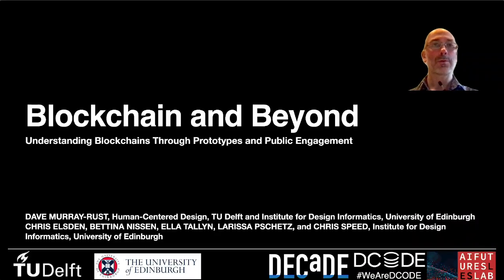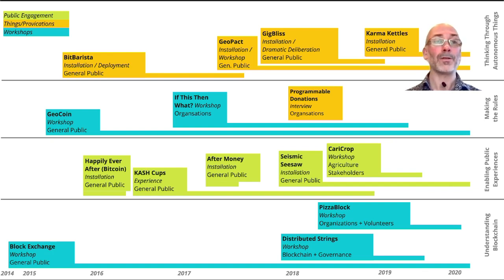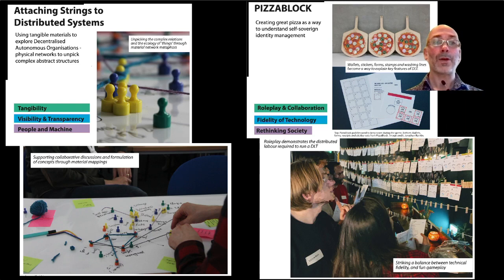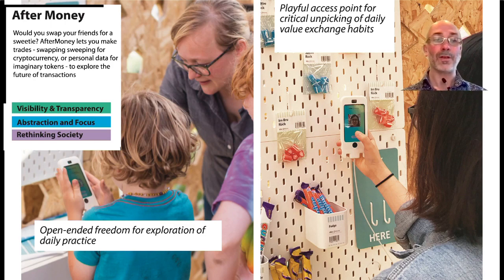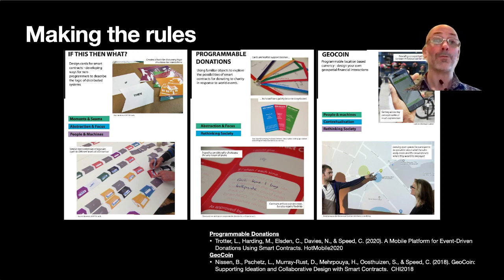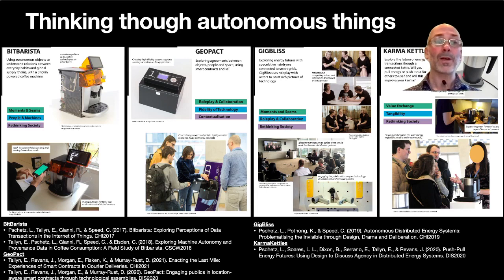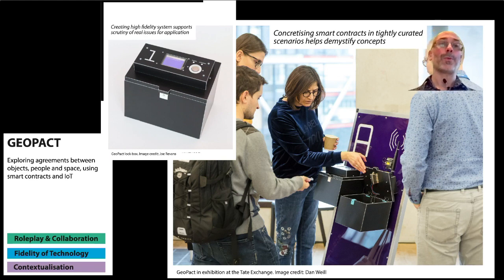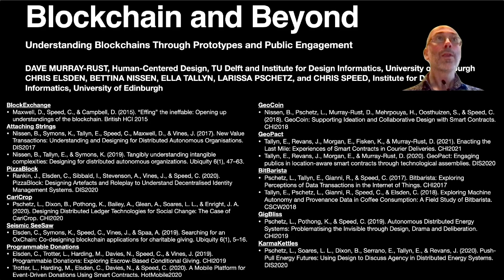Blockchain and Beyond: Understanding Blockchains through Prototypes and Public Engagement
Dave Murray-Rust, Chris Elsden, Bettina Nissen, Ella Tallyn, Larissa Pschetz, Chris Speed

Session: Journals: Building Bridges

This paper presents an annotated portfolio of projects that seek to understand and communicate the social and societal implications of blockchains, DLTs and smart contracts. These complex technologies rely on human and technical factors to deliver cryptocurrencies, shared computation and trustless protocols but have a secondary benefit in providing a moment to re-think many aspects of society, and imagine alternative possibilities. The projects use design and HCI methods to relate blockchains to a range of topics, including global supply chains, delivery infrastructure, smart grids, volunteering and charitable giving, through engaging publics, exploring ideas and speculating on possible futures. Based on an extensive annotated portfolio we draw out learning for the design of blockchain systems, broadening participation and surfacing questions around imaginaries, social implications and engagement with new technology. This paints a comprehensive picture of how HCI and design can shape understandings of the future of complex technologies.